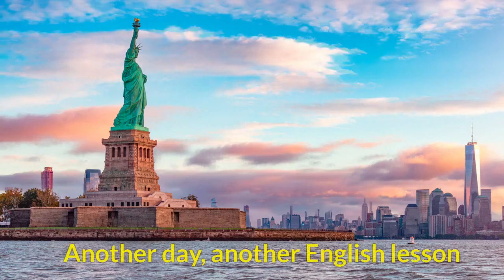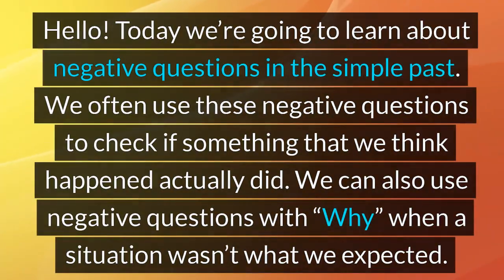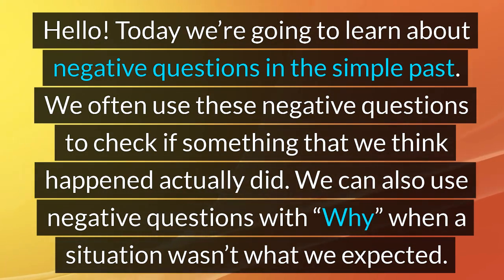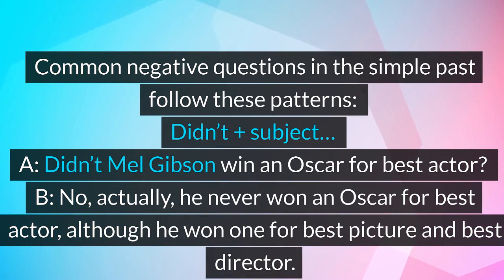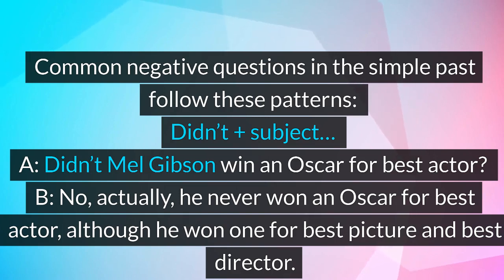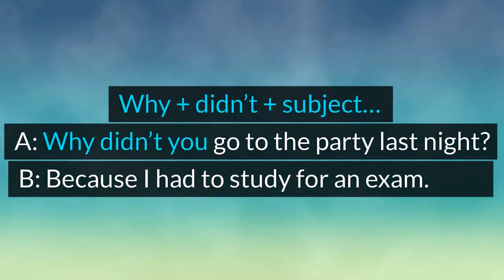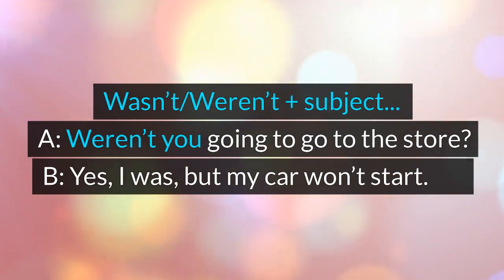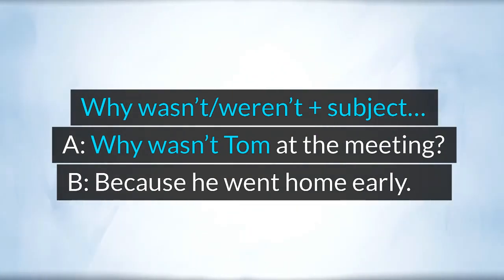Negative Questions in the Simple Past (Unit 10K, Level A2)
Understanding negative questions in the simple past is a crucial aspect of English language learning for ESL learners. These structures play a vital role in communication and help learners express themselves more accurately and effectively in various situations.

Firstly, mastering negative questions in the simple past allows ESL learners to inquire about past events or actions that did not occur as expected. By using negative questions, learners can clarify misunderstandings or confirm information about past experiences. For example, asking "Didn't you receive my email yesterday?" helps learners seek clarification about whether or not a specific action took place in the past.

Secondly, negative questions in the simple past enable ESL learners to express doubt or disbelief about past events or actions. This linguistic tool empowers learners to challenge assumptions or express skepticism politely. For instance, saying "Didn't you say you would finish the project by Friday?" conveys doubt about a past commitment or statement.

Furthermore, understanding negative questions in the simple past enhances ESL learners' ability to engage in conversations about past experiences and events. By asking and responding to negative questions, learners can exchange information about past actions, experiences, or circumstances. This fosters meaningful communication and encourages learners to actively participate in discussions about the past.

Moreover, learning about negative questions in the simple past helps ESL learners develop their critical thinking skills. By formulating and analyzing negative questions, learners gain a deeper understanding of past events and their implications. This cognitive process encourages learners to think critically about the past and evaluate information effectively.

Additionally, proficiency in negative questions in the simple past contributes to ESL learners' overall language fluency and confidence. Mastering these structures allows learners to express themselves more accurately and fluently in various contexts, thereby enhancing their communicative competence.

In conclusion, learning about negative questions in the simple past is essential for ESL learners as it enables them to clarify information, express doubt, engage in conversations about the past, develop critical thinking skills, and enhance their overall language fluency and confidence. By mastering these structures, ESL learners can communicate effectively and navigate various linguistic situations with ease.